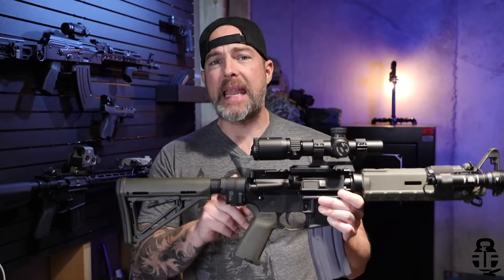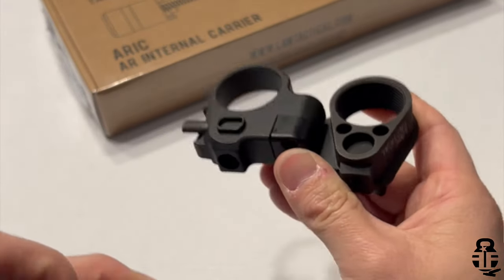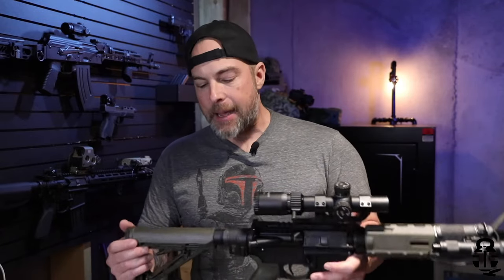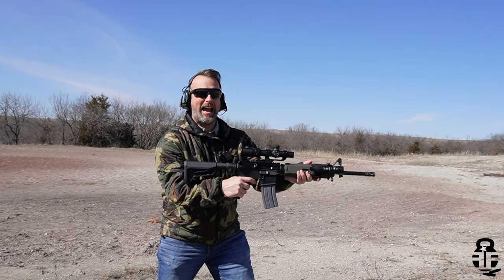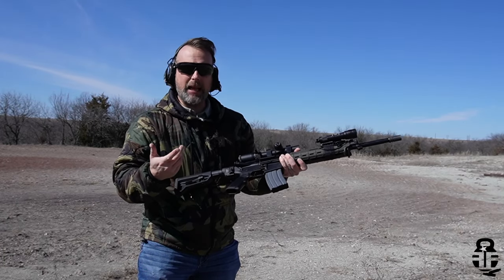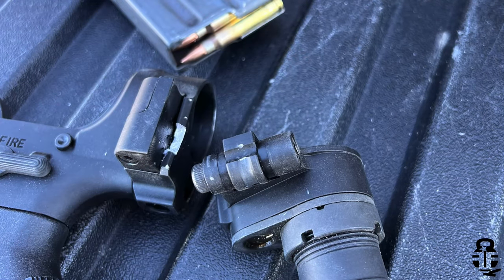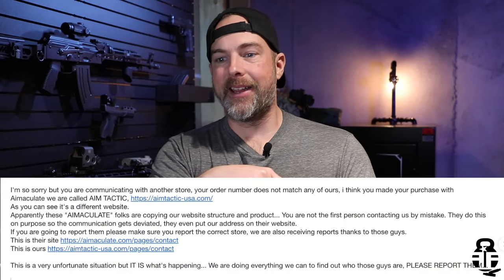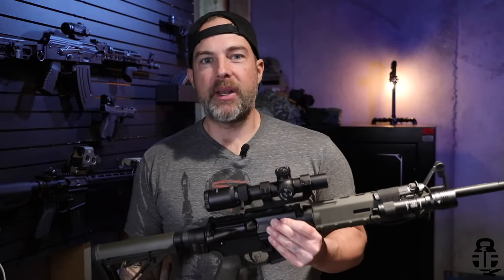Get What You Pay For - Aimaculate AR Folding Adapter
The Aimaculate AR Folder ads have been making the rounds on social media. I compare it to a Law Tactical adapter and torture an Aimaculate to see how long it will last.

Spoiler, not long.